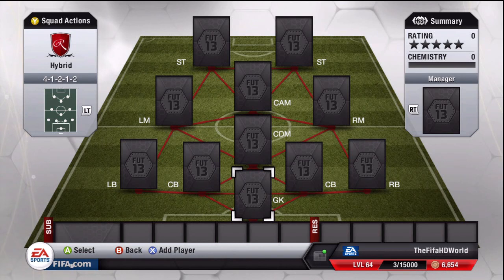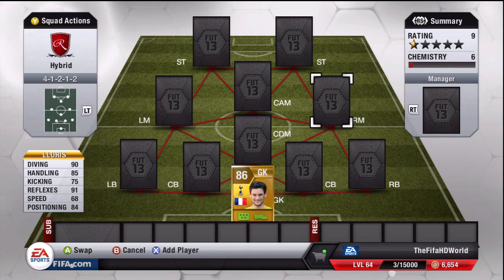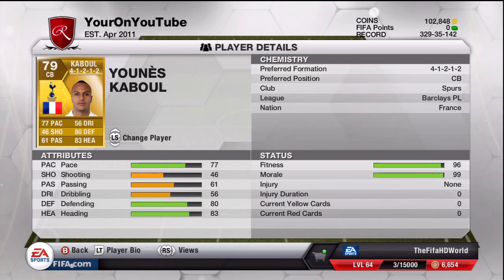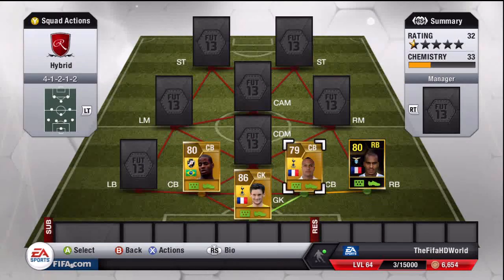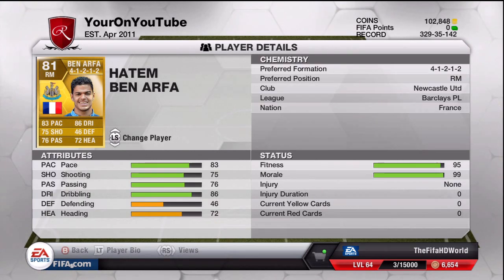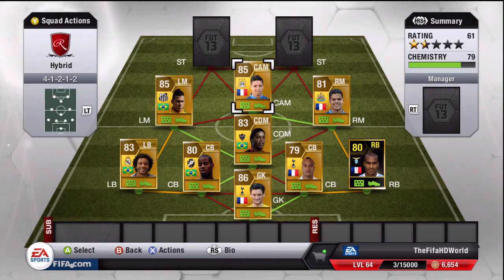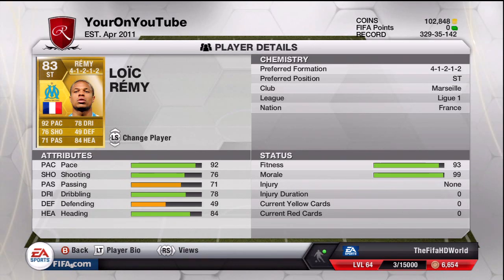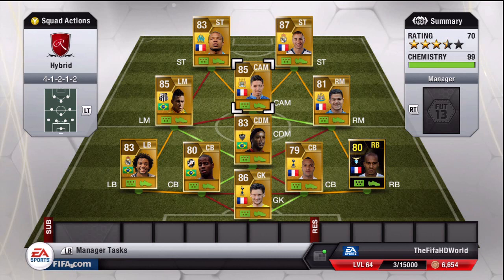Fifa 13 Ultimate Team - France & Brazil Hybrid Squad Builder Ft Neymar!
Can We Get 30+ Like's Please Guy's??